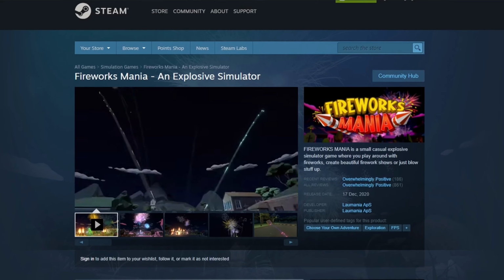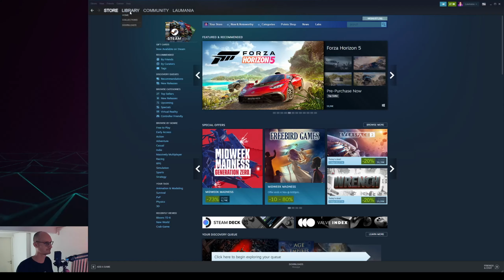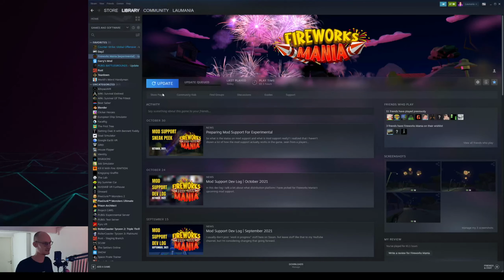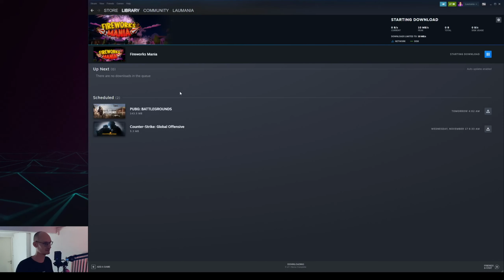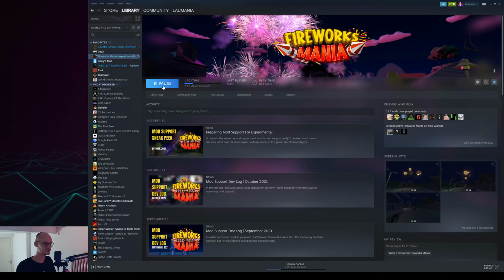Ready for testing out mod support in Fireworks Mania?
Finally I can put mod support to experiment - looking forward to your feedback :)
Remember this is only the beginning and mod creators need to have time to create cool stuff.

# MUSIC
Various Stream Beats songs - Thanks   @Alpha Gaming !